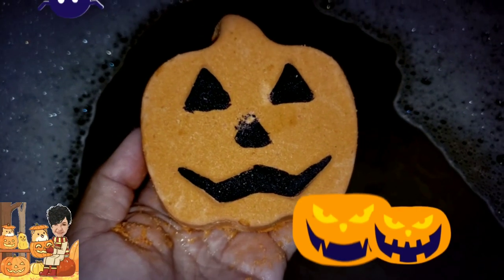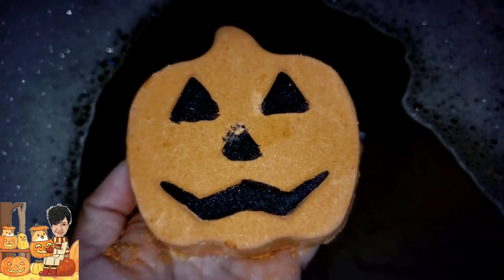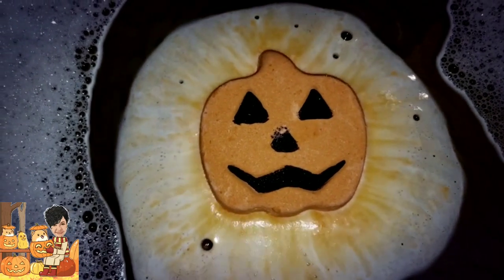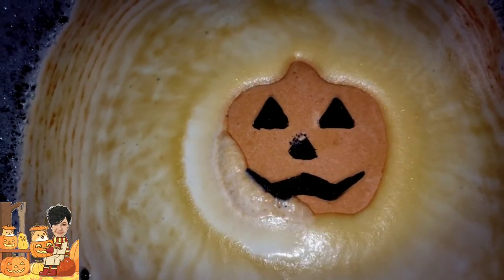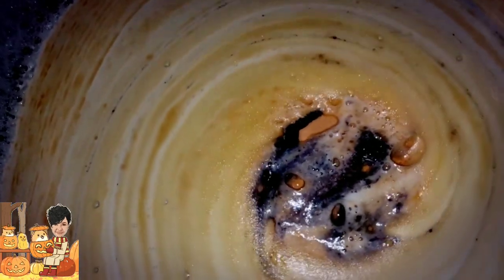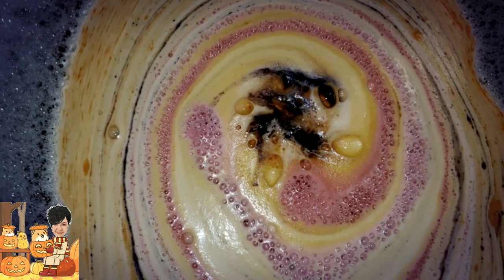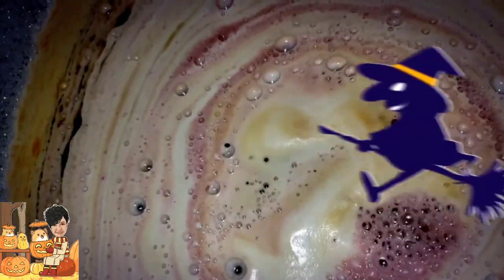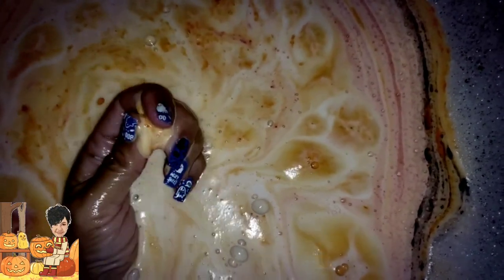Boil and Bubble: Jack O Lantern Bath Bomb Demo